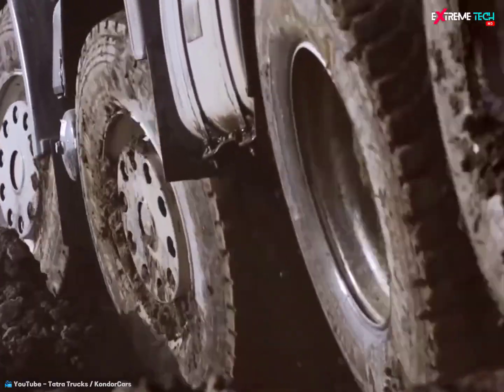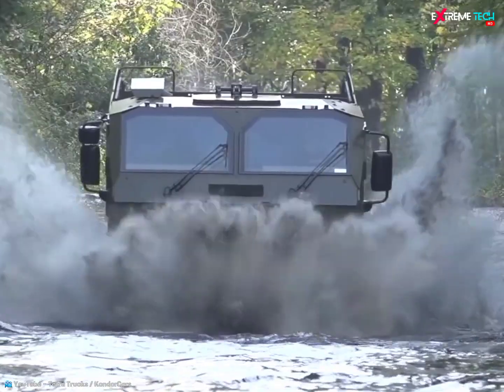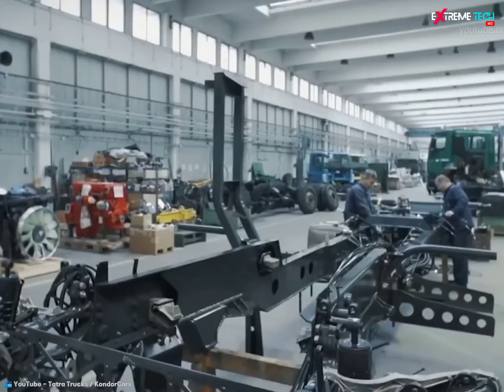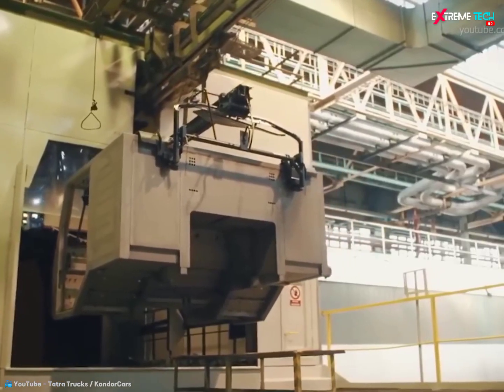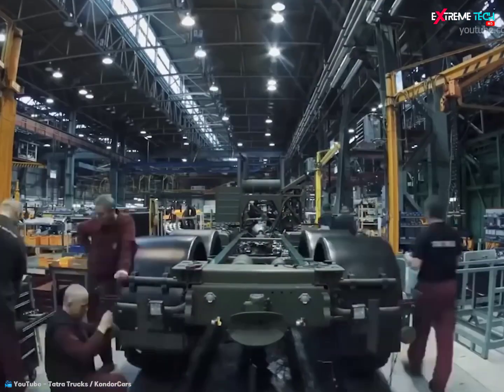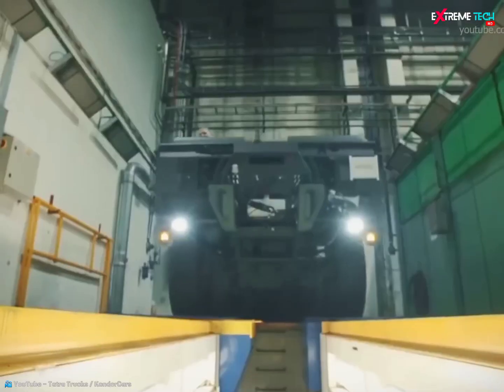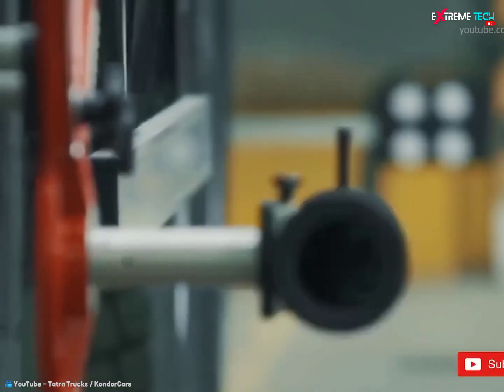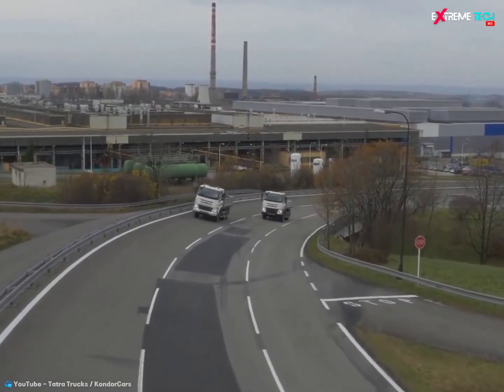TATRA TRUCKS Production in the Factory | Manufacturing Process of Tatra Trucks in the Factory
welcome to Extreme Tech HD, where we explore the most amazing technologies and innovations in the world. Today, we are going to take a look at how Tatra trucks are made in the factory.

Tatra trucks are known for their heavy-duty off-road performance and unique design features, such as the backbone chassis, the swinging half-axles, and the air-cooled engines. These features make Tatra trucks suitable for various terrains and conditions, from deserts to mountains, from military operations to civil engineering.

But how are these trucks manufactured? Let's find out.

You Give Us Your Valuable Suggestions in
 📝ＣＯＭＭＥＮＴ Box.

TATRA TRUCKS

KondorCars

Note ▶
✔️ Credits of the Videos and music used in this video do not go to mine that goes to their respected owners.

© This video follows the laws of YouTube.

Thanks